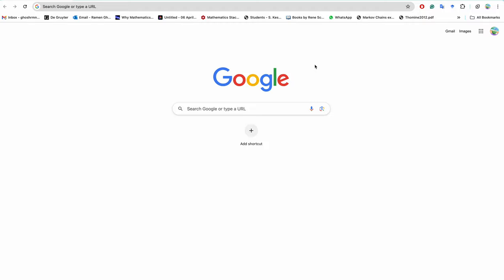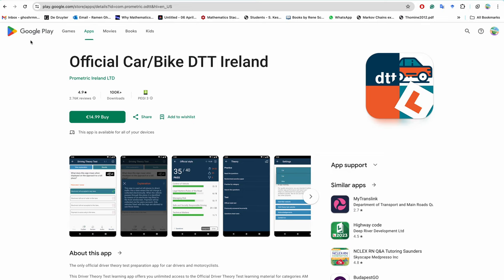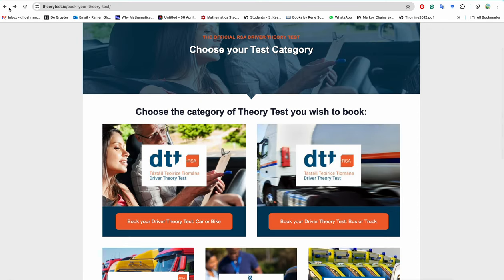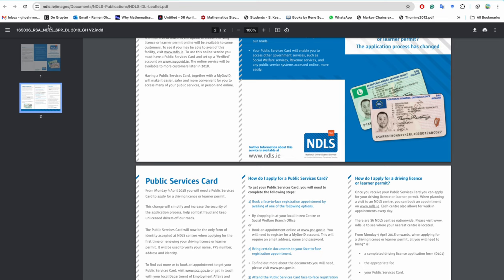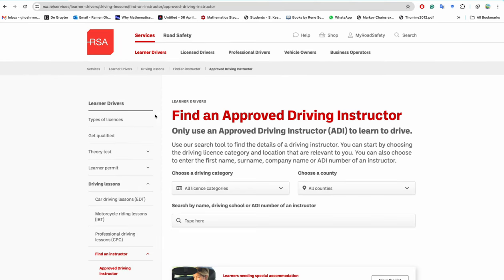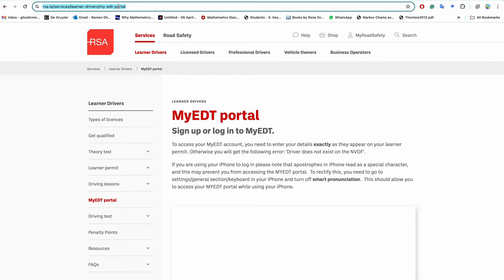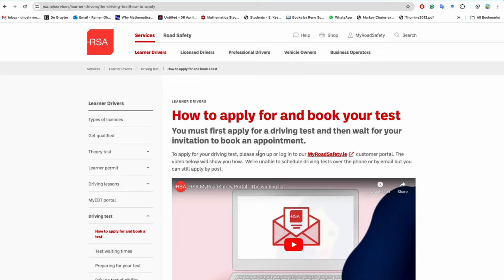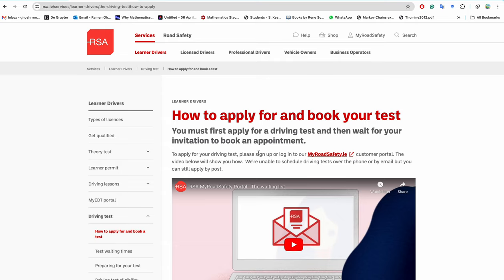So You Want to Start Driving a Car in Ireland? All About Full Irish Driving License in 7 Steps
6) After Finishing your 12 lessons and after waiting for 6 months, you can apply for the driving practical test
7) After passing your driving practical test, apply for a full license